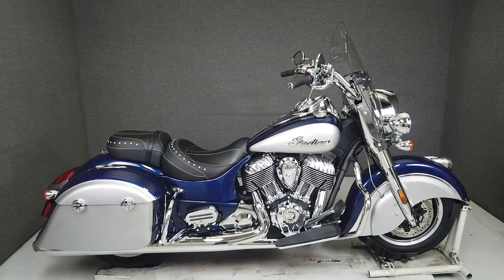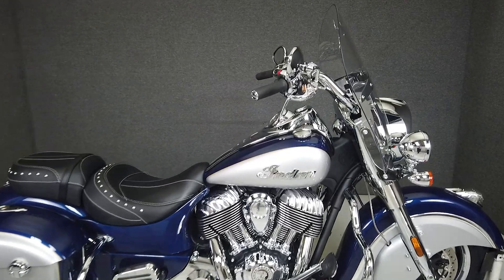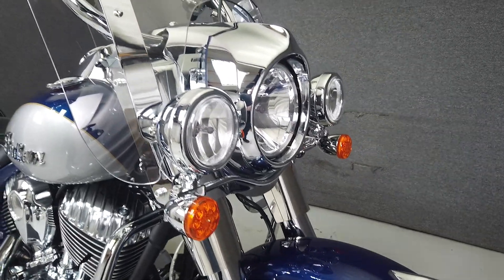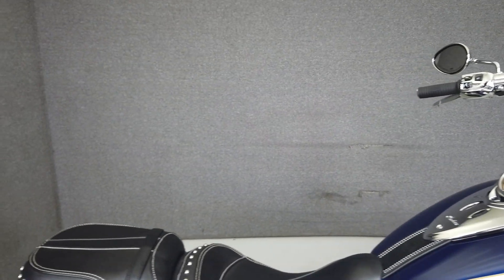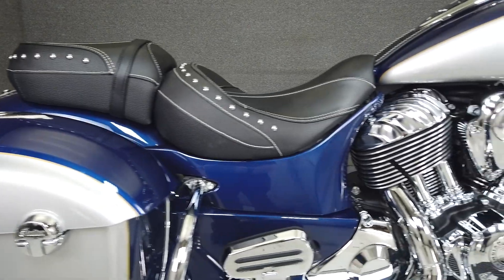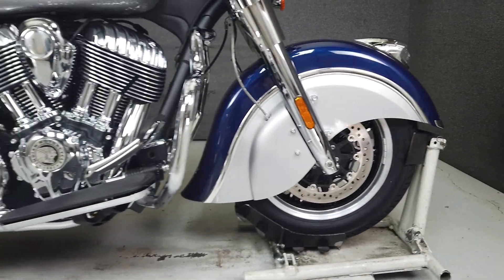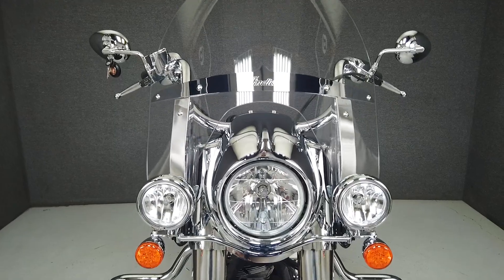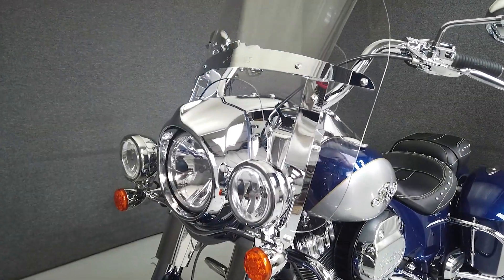2017 INDIAN SPRINGFIELD W/ABS - National Powersports Distributors